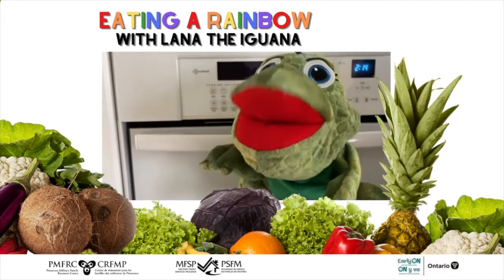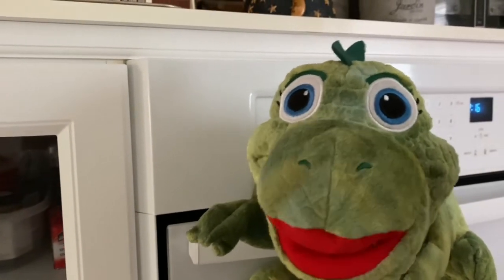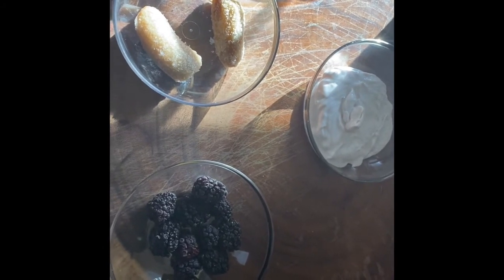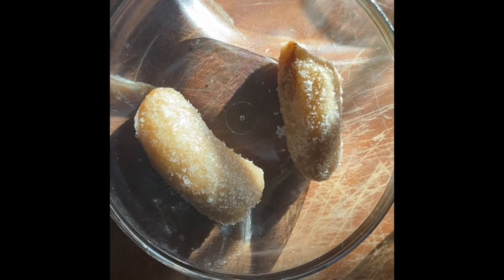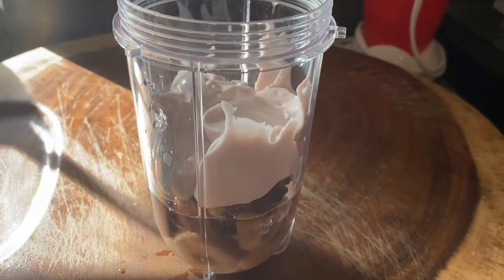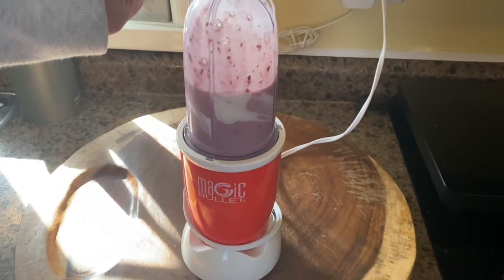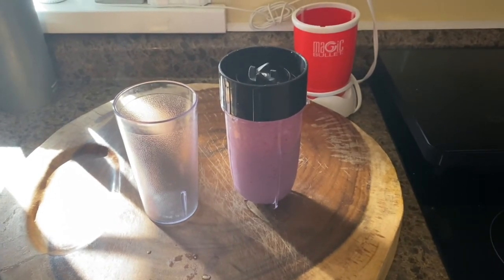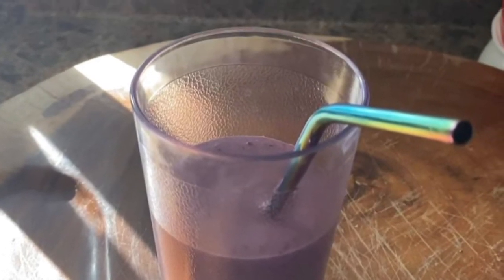Fruit Smoothies with LANA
Watch this week's video to learn about what goes in your favourite fruit smoothie -- try the recipe and let us know what colours you decided to put in your rainbow smoothie!